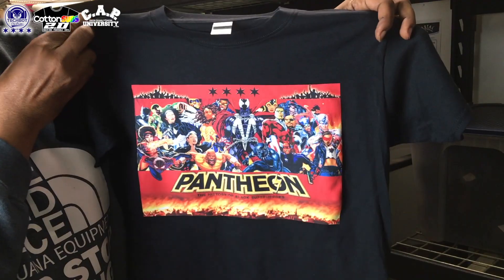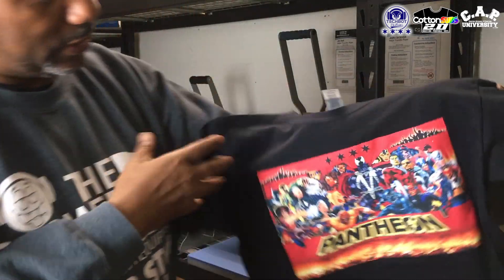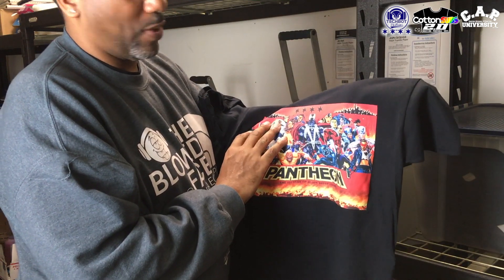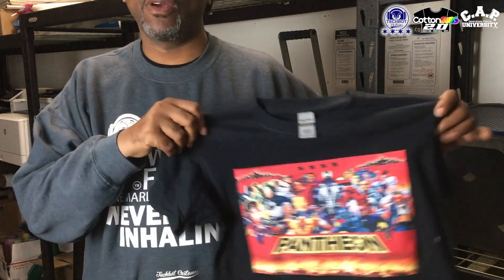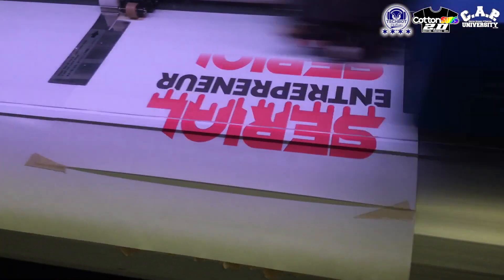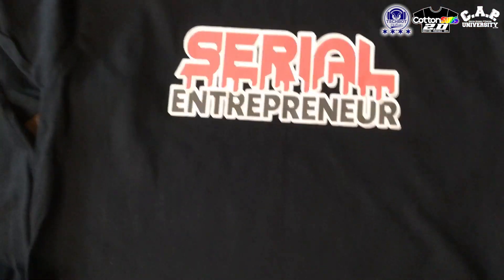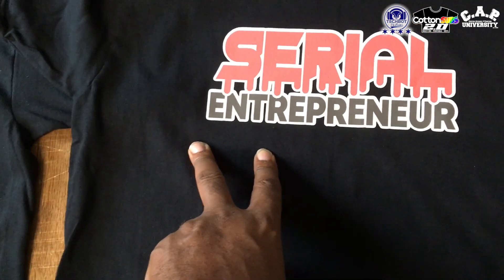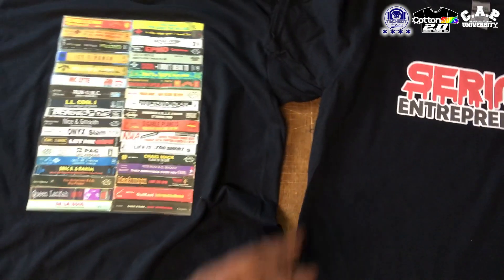GTFOH!!! 3 INKS COMPATIBLE? | CottonSubs 2.0 a Game Changer!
I know y'all ready to get your hands on this product & it seems like I'm taking forever to drop it. That is not the case. the first few videos were all done in the span of a couple days. I just stretched them out to wait on the production & delivery of the product. If I haven't stated if before I've been testing different formulas from all over the world & I think I found the right recipe. We for sure are able to get down with Sublimation & Pigment Ink on one Printable Vinyl, but I gotta get my test on. I have many printers & types of inks in my shop so I put the 2.0 up against ECO SOLVENT ink and you just have to watch the video to see the results. Regardless I've washed the new shirts 3 times since making this video & I'm rocking & rolling with it!!! Thanks for being patient, this new product will be a much appreciated addition to the CottonSubs lineup. I'll make an Announcement in the group C.A.P. UNIVERSITY when everything's a GO.